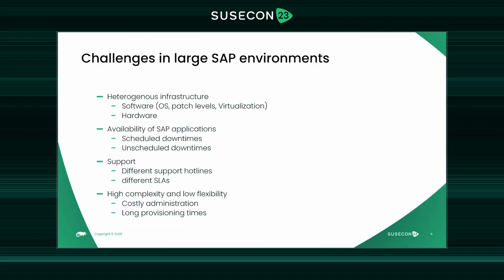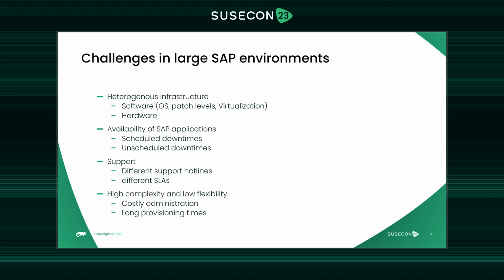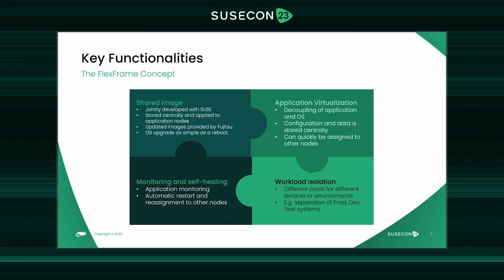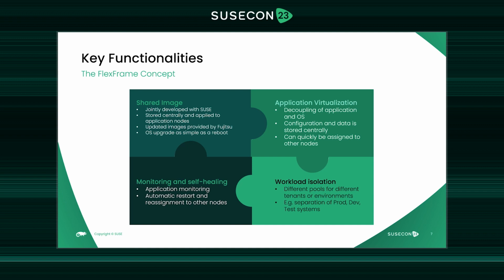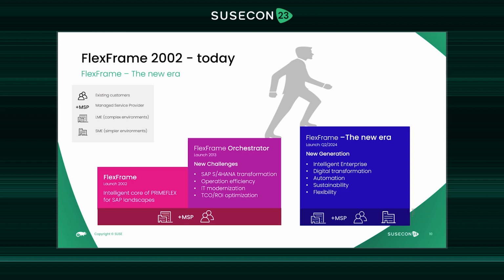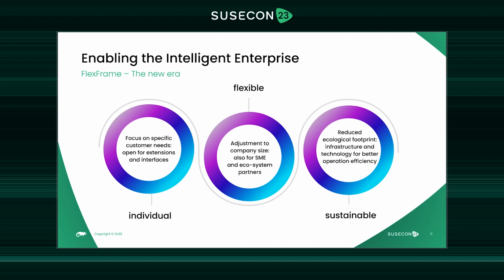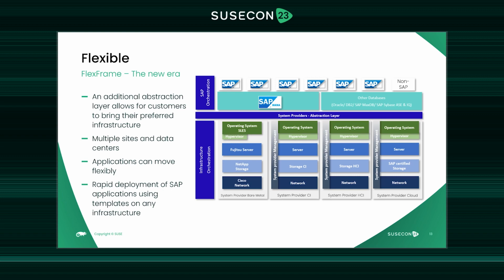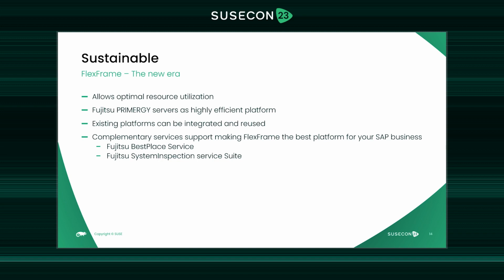SPO 1311 An infrastructure agnostic approach to SAP application operation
In this session we want to propose a new concept and architecture for managing SAP environments to simplify life-cycle management and reduce downtime. The concept includes a management software addressing the fact that IT landscapes are diverse and run on different infrastructure. SAP applications can be deployed, managed and monitored irrespective of the underlying hardware infrastructure. We will discuss which issues in SAP environments customers are facing and how this is being outlined by the outlined concept.